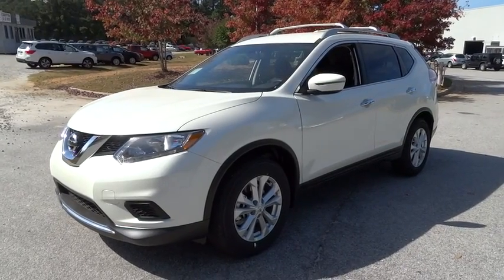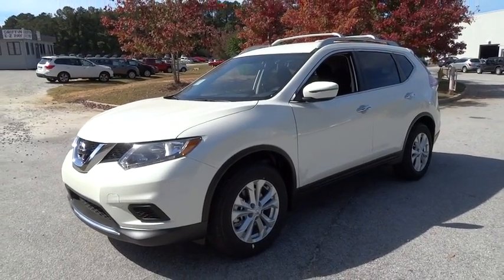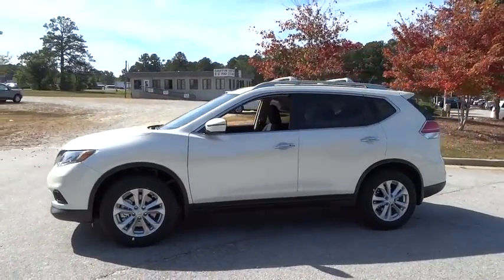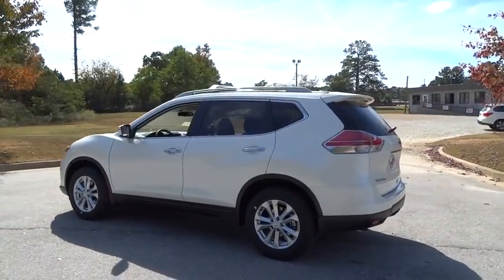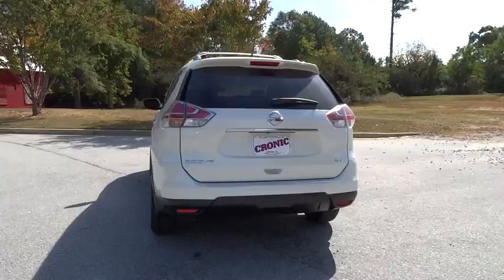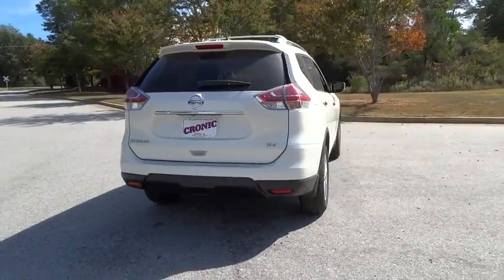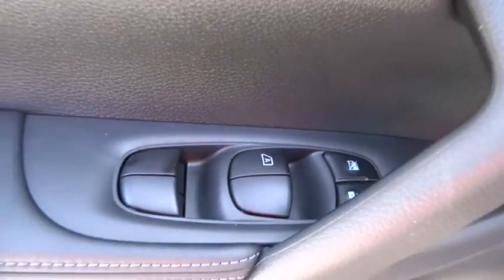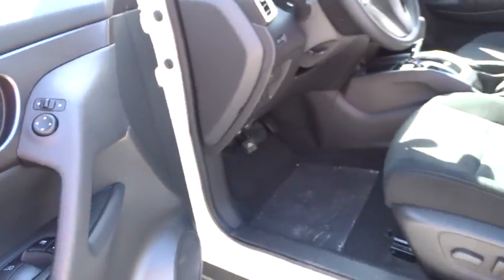2016 Nissan Rogue Atlanta, Griffin, McDonough, Fayetteville, Thomaston, GA NI15627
2016 Nissan Rogue

Cronic Nissan
2624 N Expressway